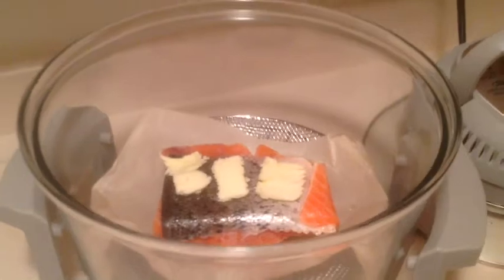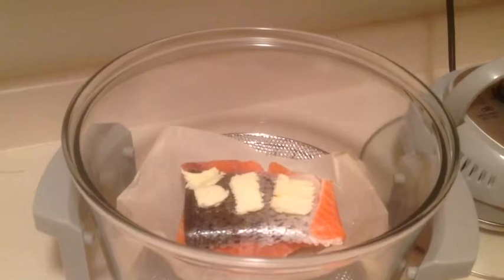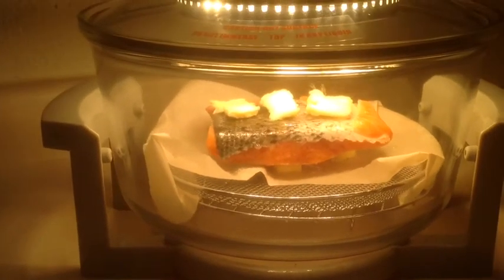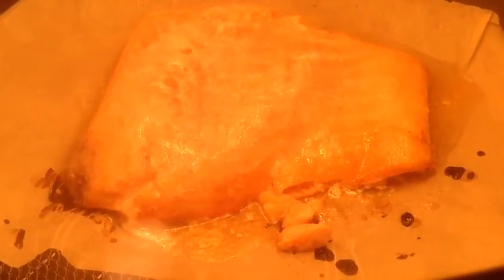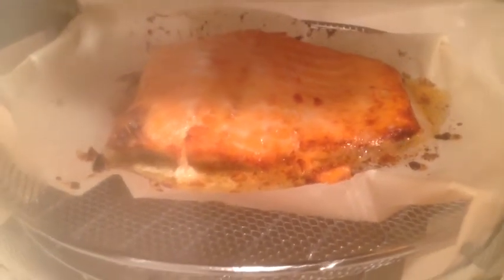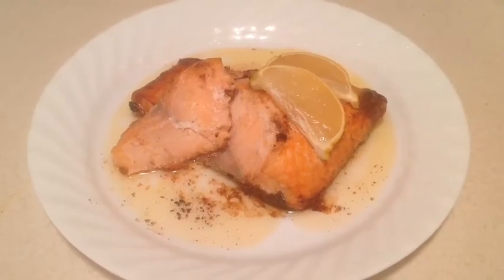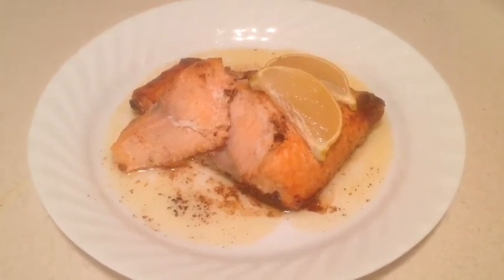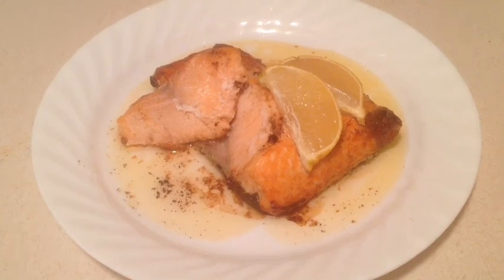Salmon in the halogen oven (frozen)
I haven't tried cooking from frozen yet and I had a salmon fillet in the freezer so I thought 'let's give it a try'.  I shouldn't be surprised by now that it came out really good.